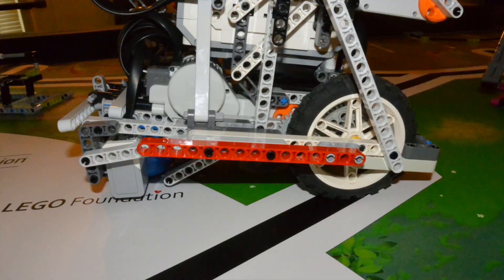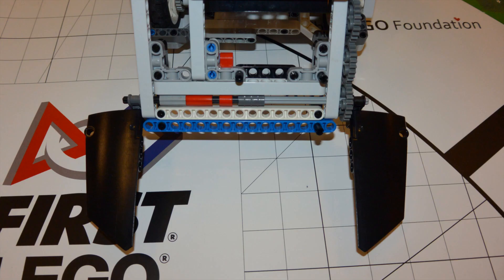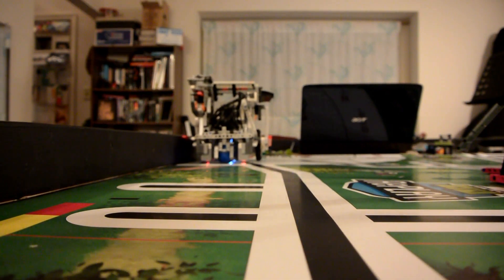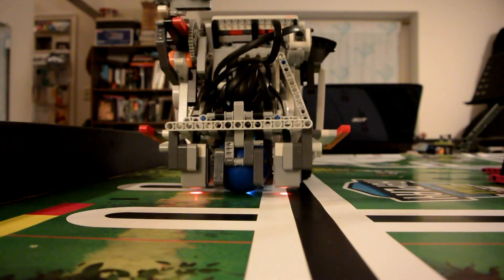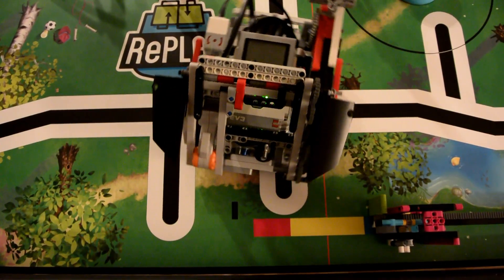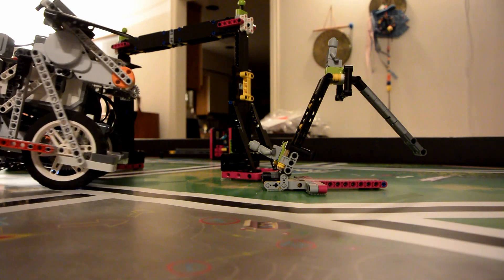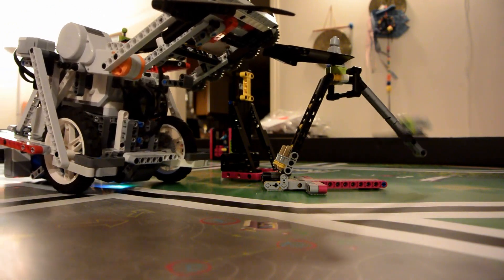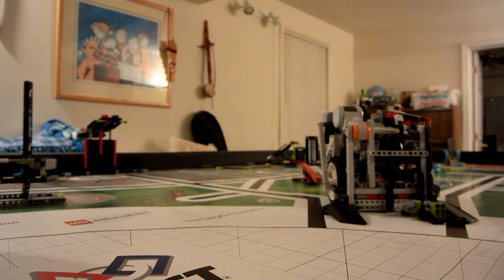FLL RePLAY Slide Mission Idea (30 Points)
In this video, we show a 30 point idea for the slide mission in the FLL RePLAY 2020/2021 game. I originally incorrectly scored this. In the video, I say 35 points, but it should really be 30 points! Sorry about that!